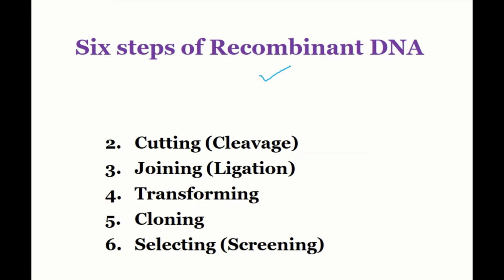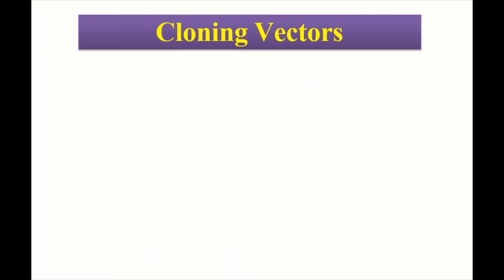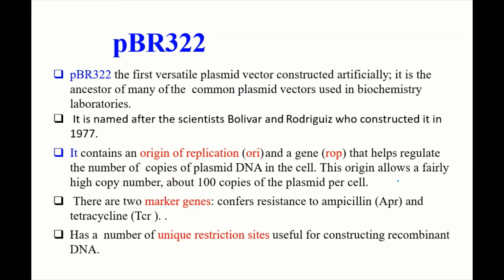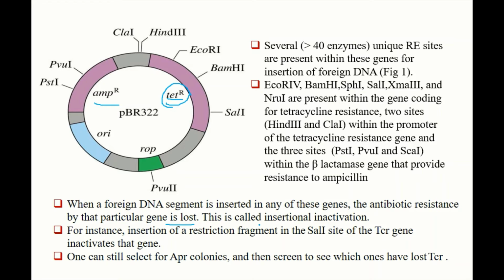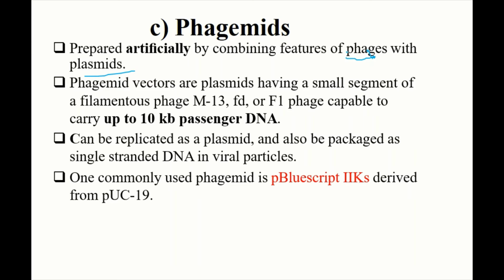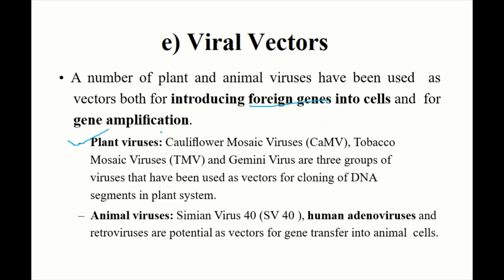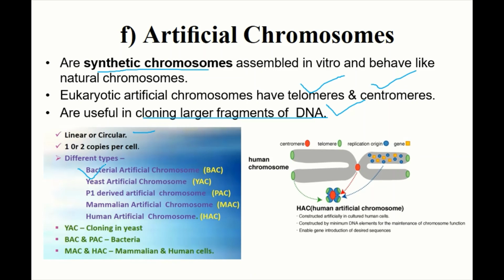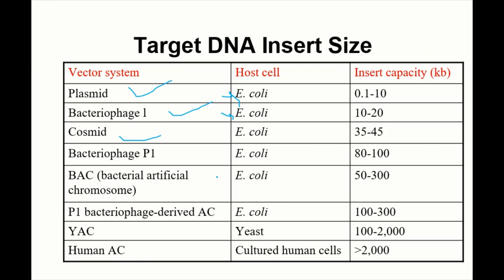Cloning Vectors - Types & Characteristics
A cloning vector is a small piece of DNA that can be stably maintained in an organism, and into which a foreign DNA fragment can be inserted for cloning purposes. The cloning vector may be DNA taken from a virus, the cell of a higher organism, or it may be the plasmid of a bacterium.